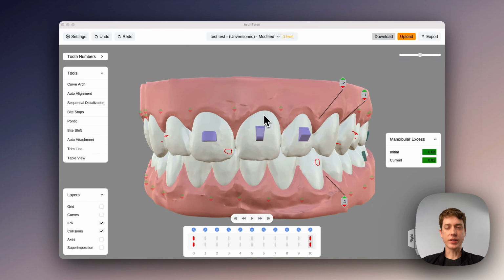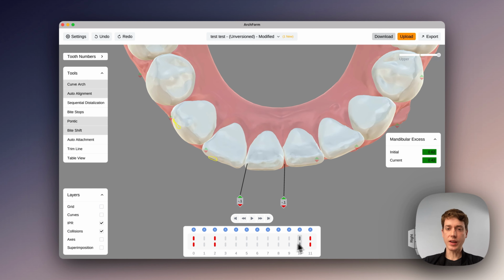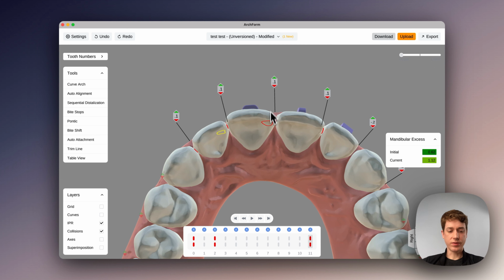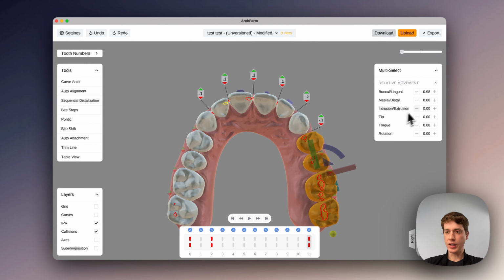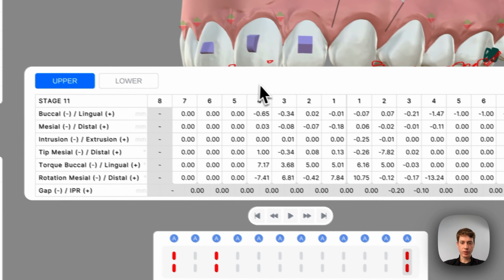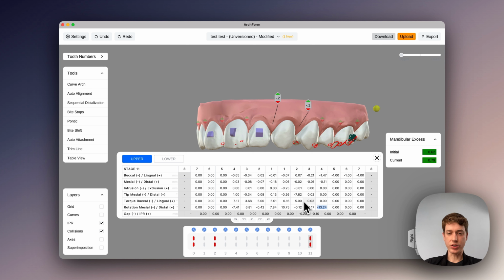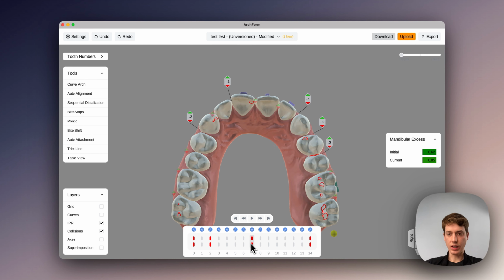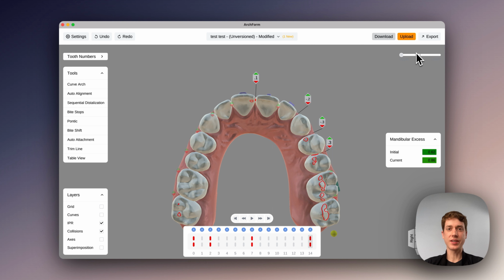ArchForm 2.2 Updates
We now have a new version of ArchForm with many of the features that you have asked for most commonly.

This new version gives you the ability to
↕️ Add gaps between teeth with a single click
We replaced the green + button with red and green arrows. The green up arrow adds IPR, and the red down arrows as a .1mm space between the teeth. This is especially useful for adding space on either side of a crowded tooth before starting other movements of nearby teeth.

🔄  Adjust IPR from all viewpoints
Before, it was only possible to read and adjust IPR from the facial view, but now you can adjust it from any view. It's especially useful for adjusting the IPR from the occlusal view.

⏱ Faster IPR/Space Calculation
We rewrote the algorithm to move all the teeth after IPR or spacing is changed for a smoother experience.

👌 Updated Multi-Tooth Movements
Previously, it was possible to move multiple teeth at once, but they all moved together, without any possibility of rotating them as a group. We have now fixed this issue. Now, you can move multiple teeth simultaneously, and each tooth will move along its own axis. This allows you to expand all teeth in a quadrant by a known distance, such as 1 mm, and each tooth will expand in that direction while creating space. Another example is changing the torque of all the anterior teeth at the same time.

🔢 Table View
You can now view a table of all tooth movements and edit any of the values. This tool can help you identify which movement requires the most aligners, or during staging by zeroing out specific movements in early goals and thus postponing them until later in the treatment plan.

📤 New Exporting Screen
You can now select which .stl files to export and adjust the export settings for a single case without changing your overall settings. This change will also be more valuable in the future when there are additional products to export beyond model printing.

We have also made other fixes and improvements such as:
✅ Strengthening the cloud connectivity of the ArchForm app for a steadier connection, reducing the frequency of login requirements.
✅ Enhancing the reliability of upload/download functions.
✅ Refining auto-alignment for a more realistic arch shape - with more updates on this feature soon to come.

Please let us know your thoughts and feedback!